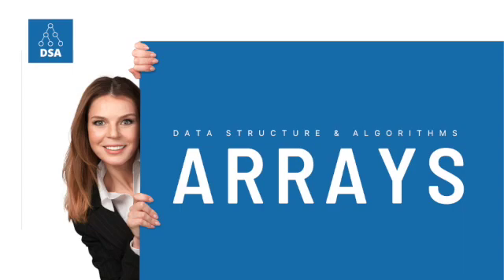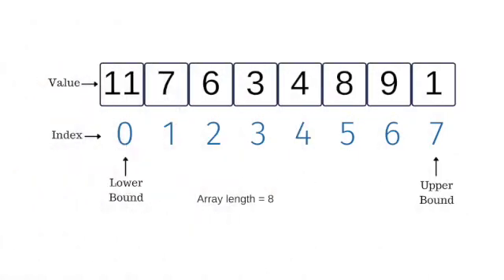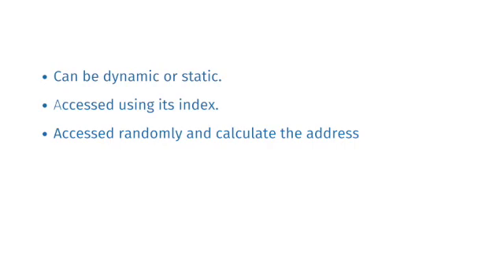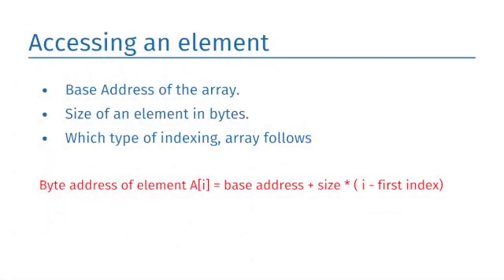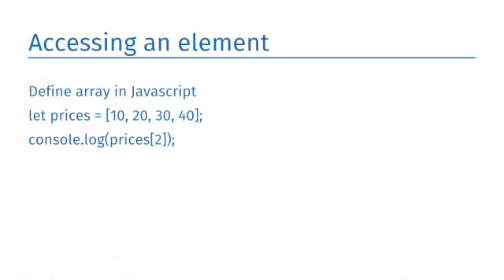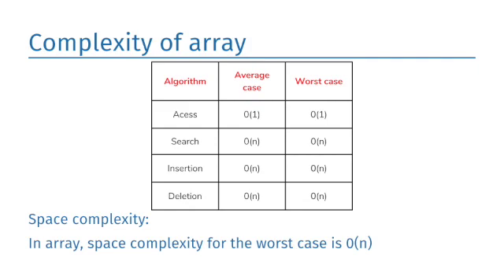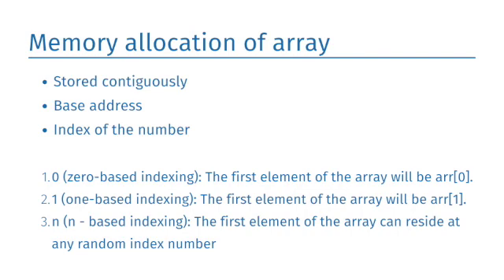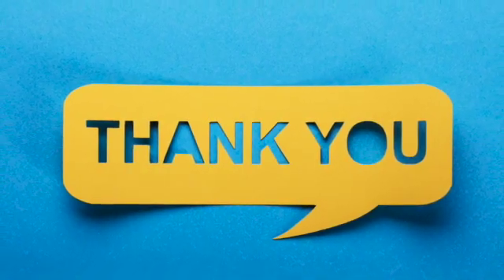Arrays | Data structure & algorithms | Full course link in description below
🕒 TIMESTAMP
0:00 - Arrays
0:12 - Overview of the video
0:35 - What is an array?
0:55 - Example of array
1:17 - Properties of array
1:52 - Syntax of an array
2:19 - Accessing an element
3:02 - Updating index value in array
3:30 - Need of using array
3:47 - Complexity of array
4:12 - Advantages of array
4:36 -Memory allocation of array

✍ COURSE
☞Basics of data structure
☞Arrays
☞Stack
☞Linked list
☞Stack
☞Queue
☞Tree
☞Graph
☞Algorithms
etc..